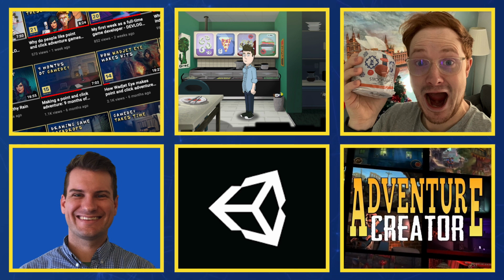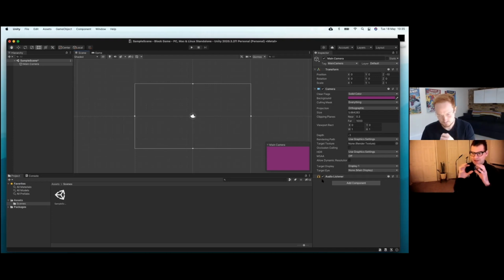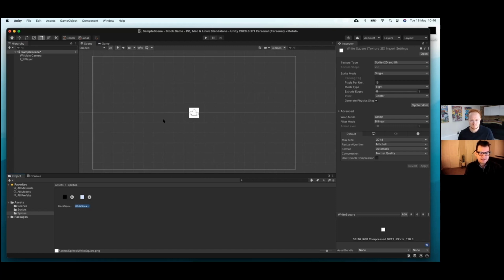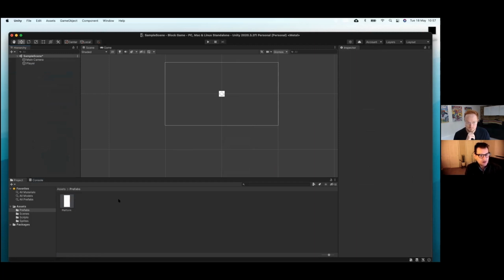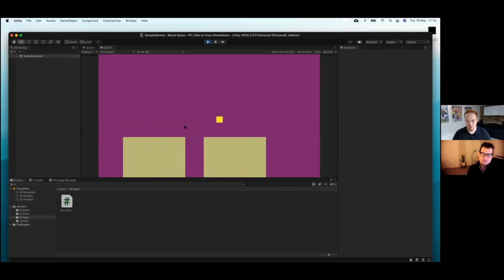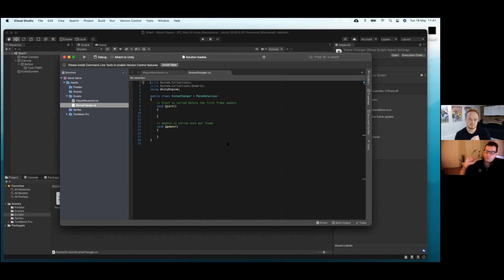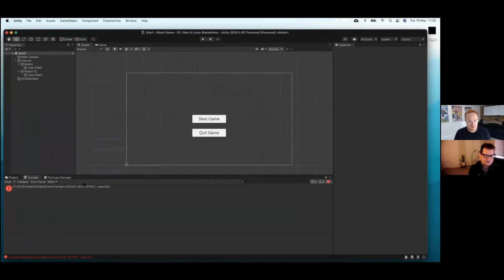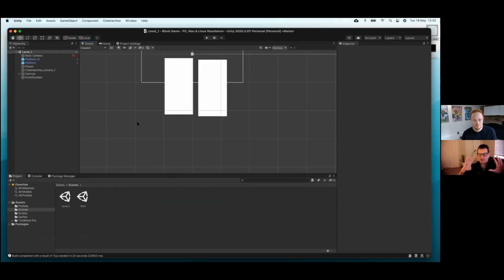Unity Tutorial 2021: A beginner guide for idiots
If you’re brand new to Unity and know nothing about coding, this scrappy but approachable tutorial is for you!